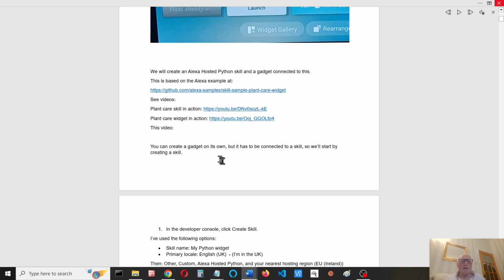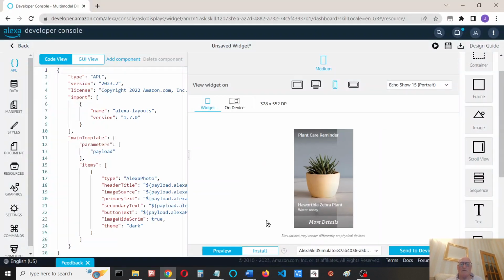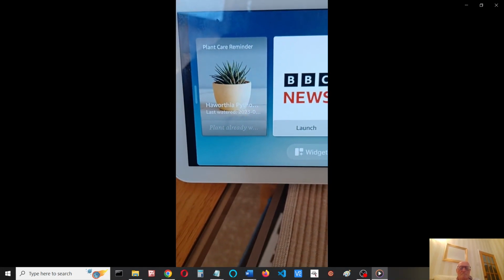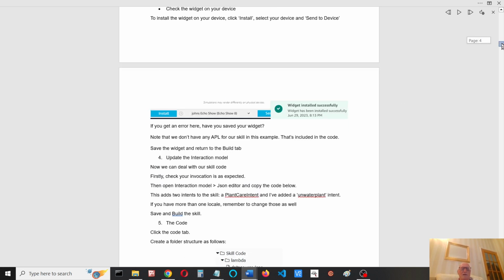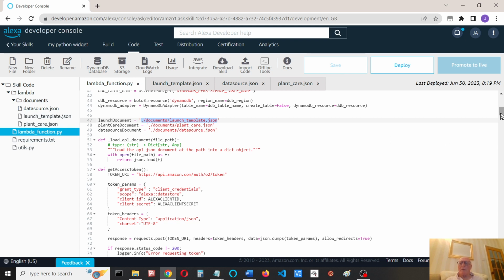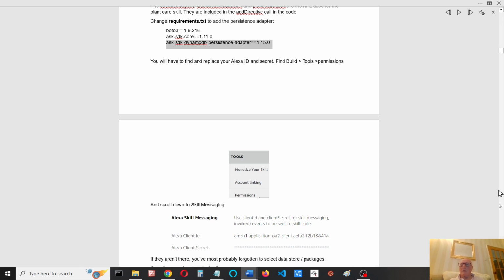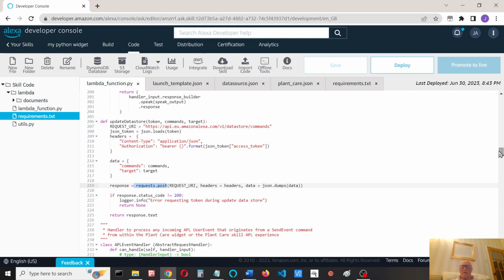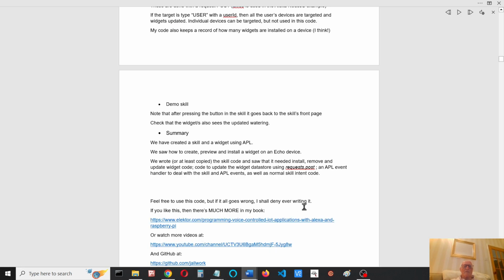Alexa widget skill python example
Video explaining how to create an Alexa skill using a widget.